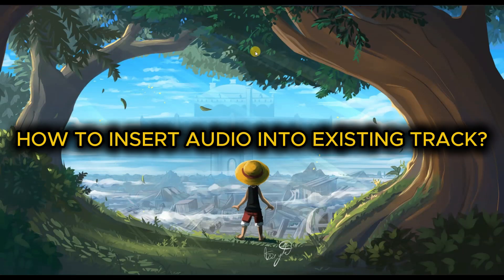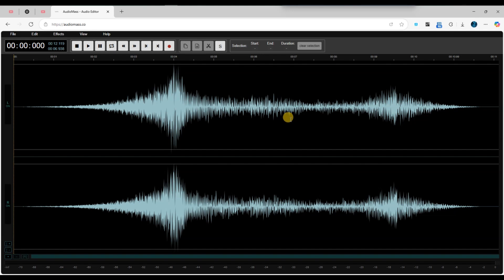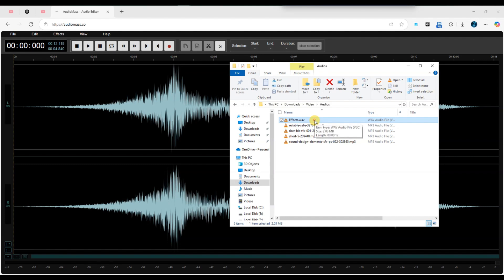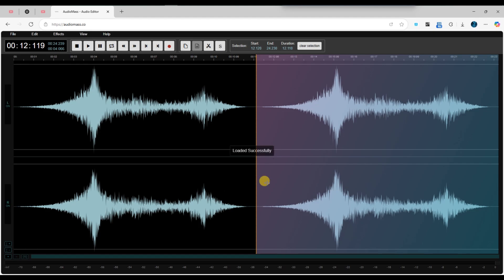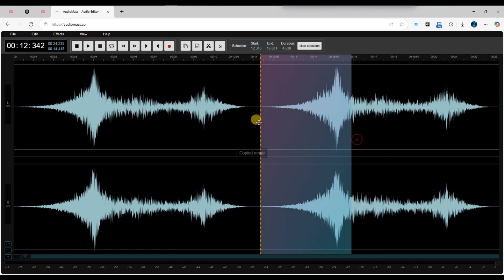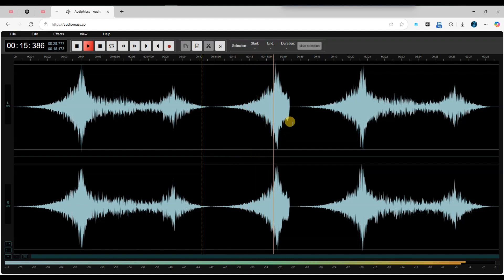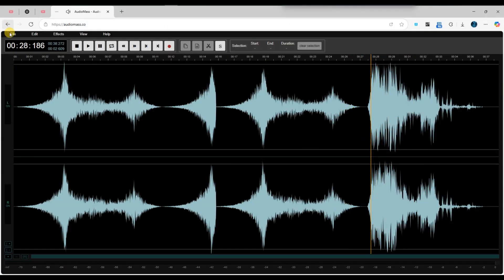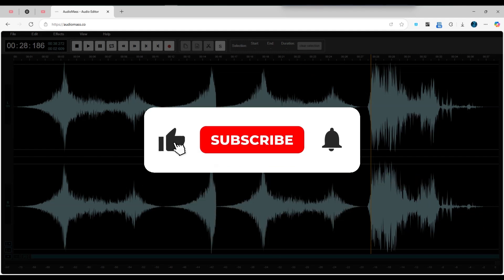How to Insert Audio Into Existing Track in AudioMass 2025?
Want to learn how to insert audio into an existing track using AudioMass? In this easy and detailed tutorial, we’ll guide you step-by-step on how to load a new audio clip and merge it seamlessly into your existing project in AudioMass. Whether you’re editing podcasts, voice recordings, or music tracks, knowing how to add audio into an existing timeline is a powerful skill for audio editing. We’ll cover everything from loading the file, choosing "Add in Existing," and placing it exactly where you want, to making adjustments and saving your changes. This AudioMass tutorial is perfect for beginners and content creators looking for free and simple audio editing tools online.

Have any questions? Leave them in the comments below, and we’ll be happy to help!